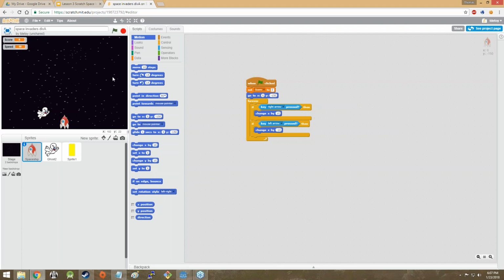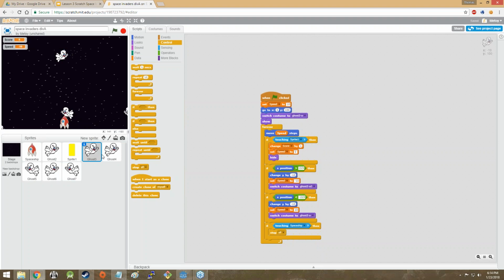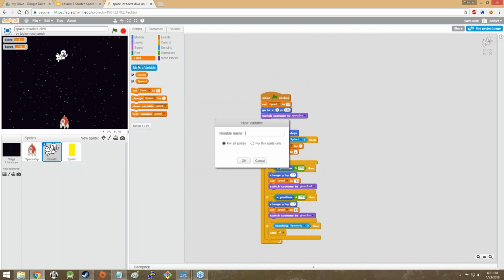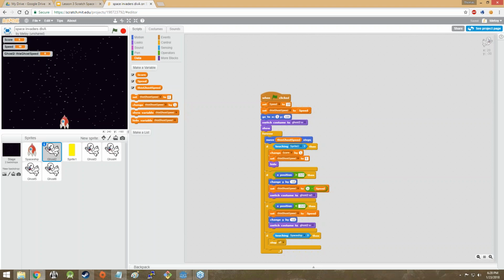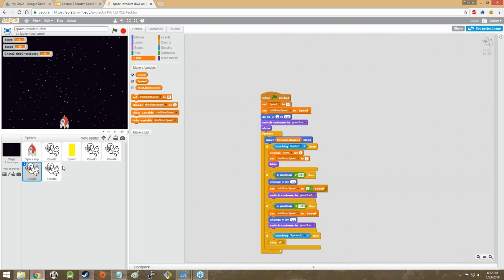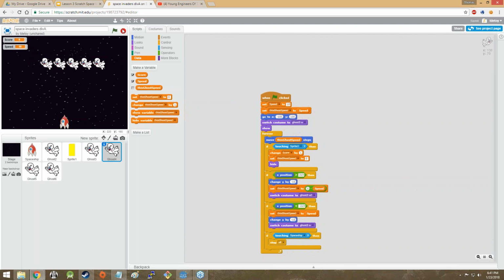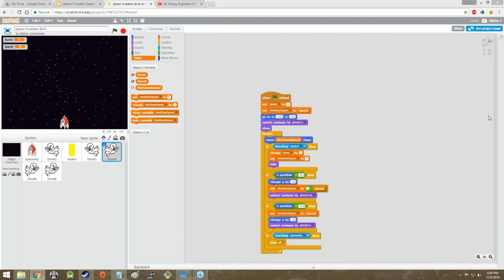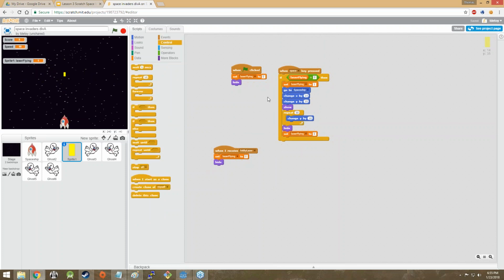01/23/18 Progamers NCSO Div A - 5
Finishing up Space Invaders